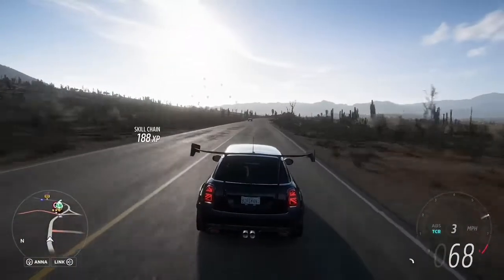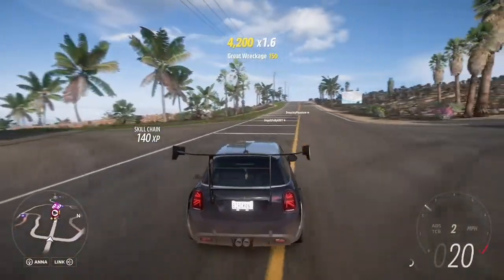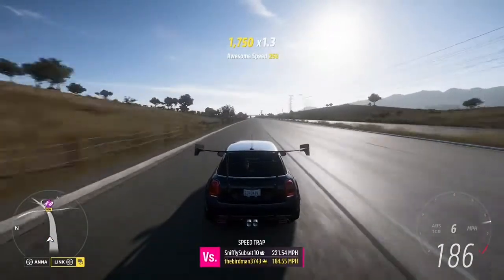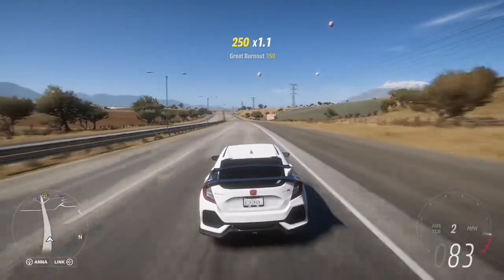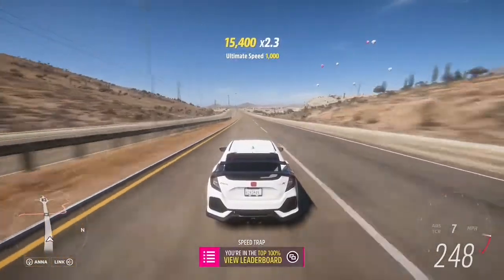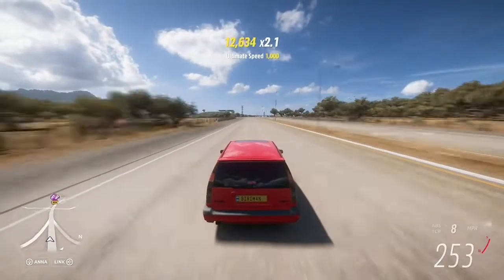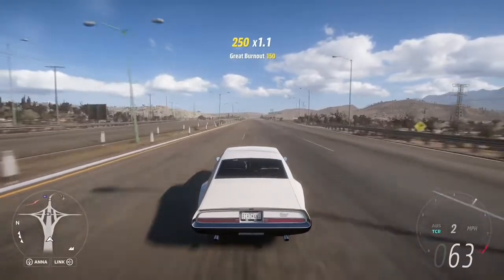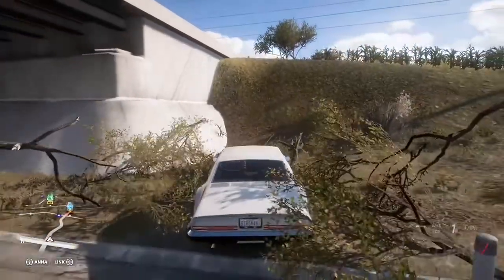Forza Horizon 5: The fastest FWD car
Front wheel drive cars aren’t known for their speed, in fact the fastest just reaches 170mph which is slower than an SUV, so are they fast? watch this video to find out.